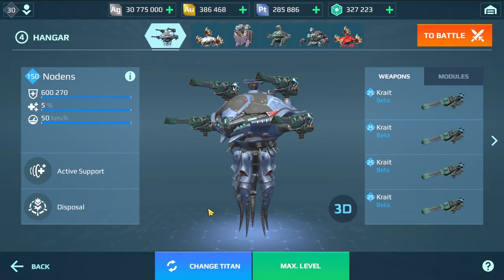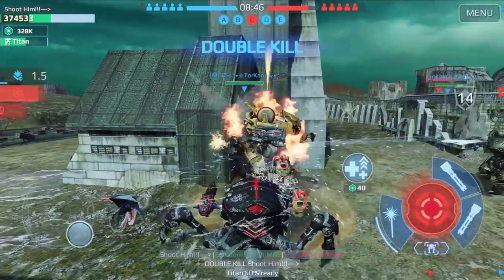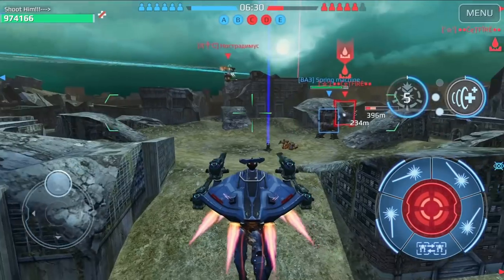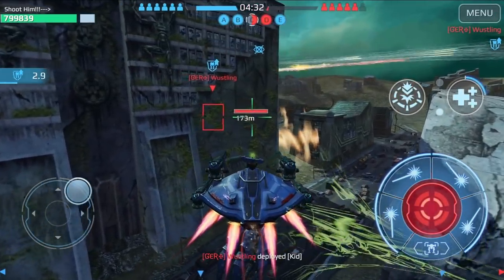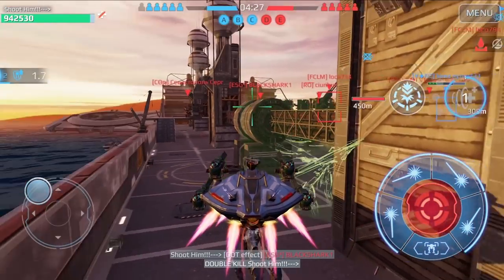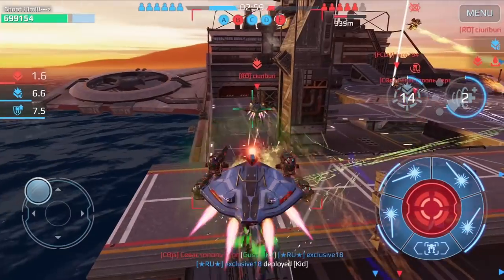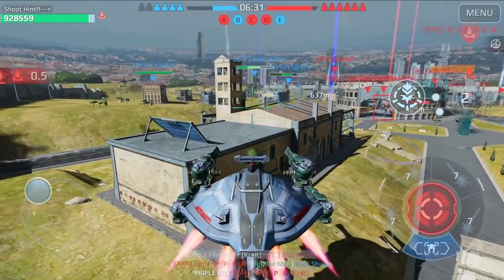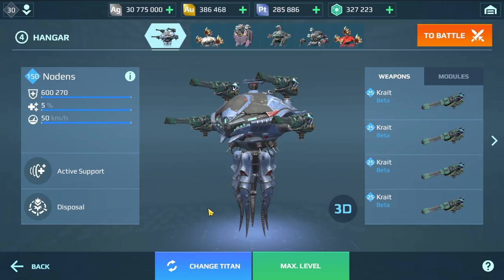NEW 7.0 OVERPOWERED KRAIT Corrosion NODENS MAX LEVEL | War Robots Titan Gameplay WR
NEW 7.0 OVERPOWERED KRAIT NODENS MAX LEVEL 150 | War Robots Anniversary Event Update Titan Weapon Gameplay WR